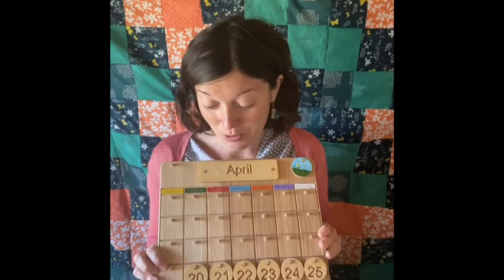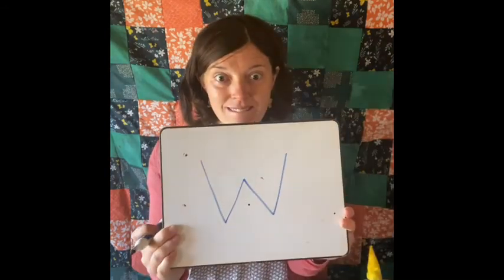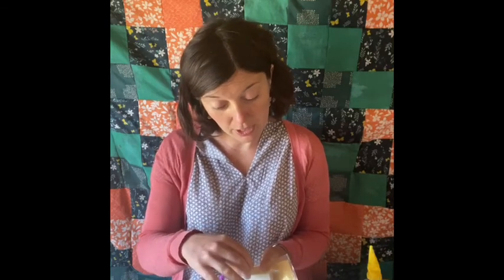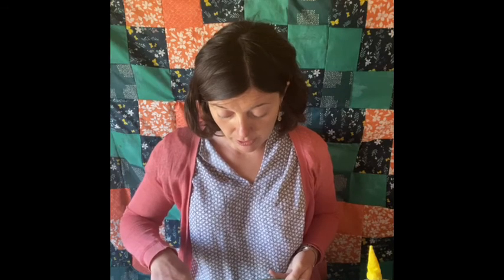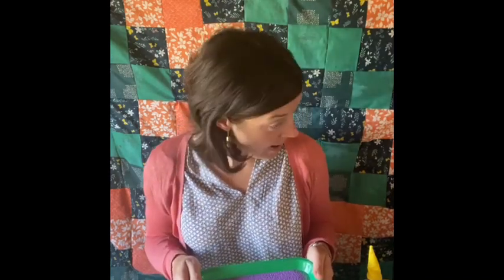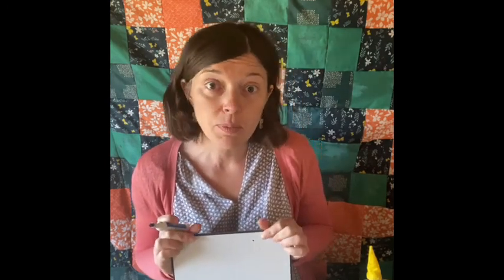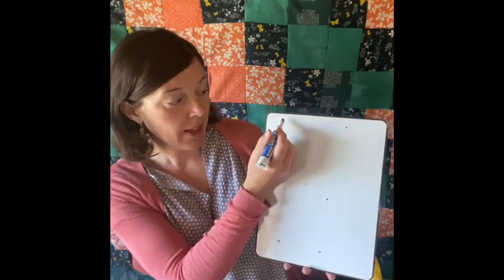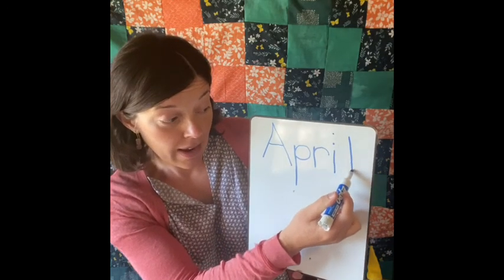Monday Weather journal